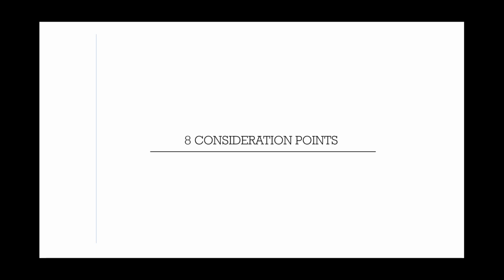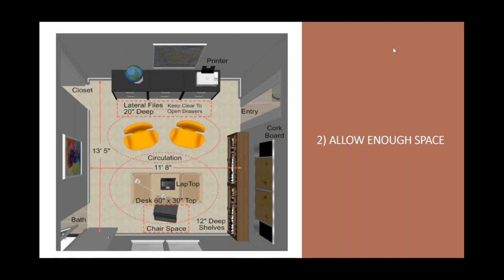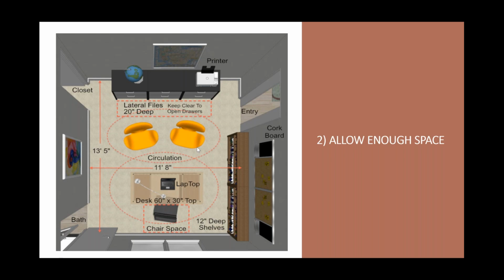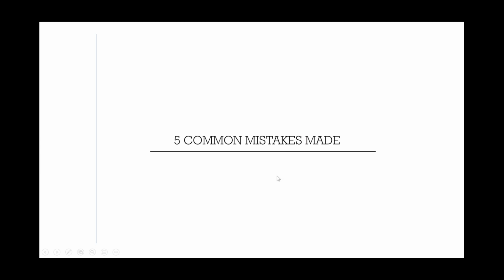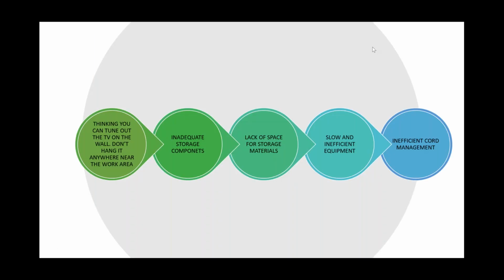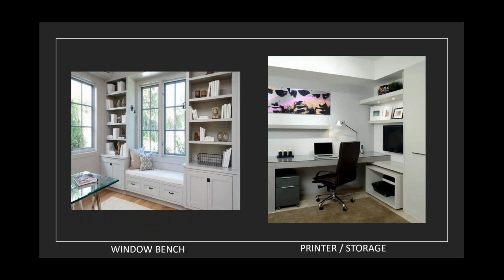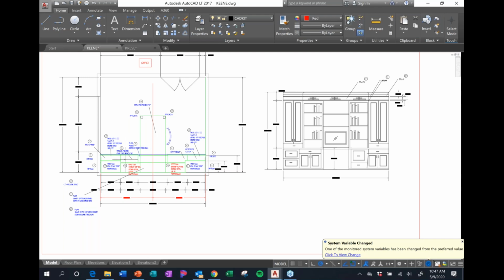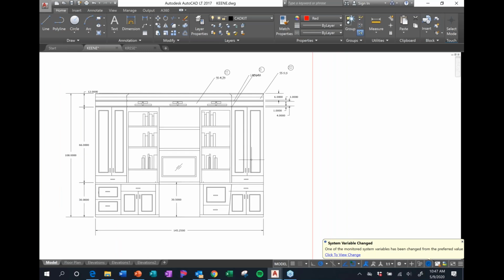A study of the Home Office